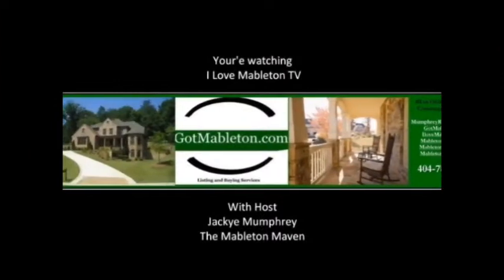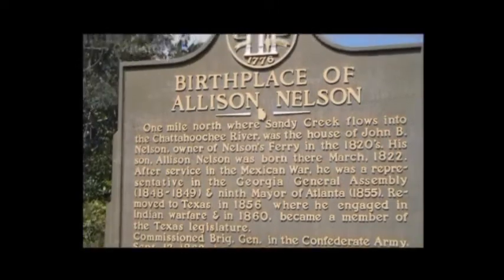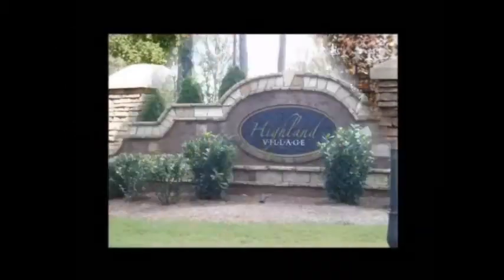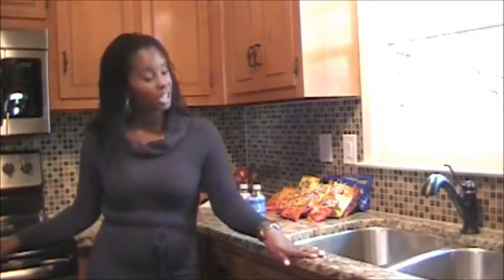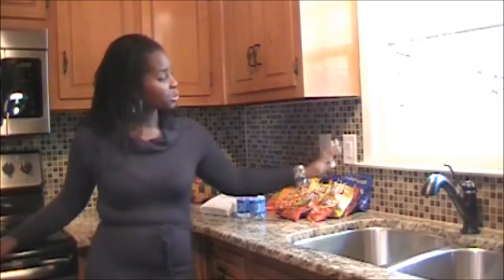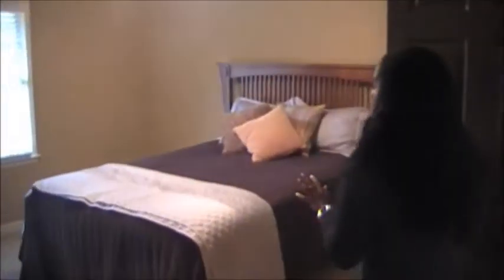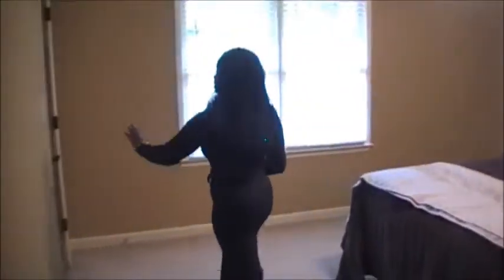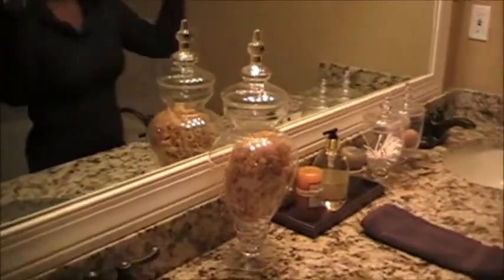Jackye Mumphrey - Top Atlanta Real Estate Agent Audition Tape for Selling Atlanta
| Jackye Mumphrey the Real Estate Maven auditions for an upcoming show that will be filming in Atlanta way back in 2011. If you are looking to buy or sell a home in the Atlanta West Side just give a ring.